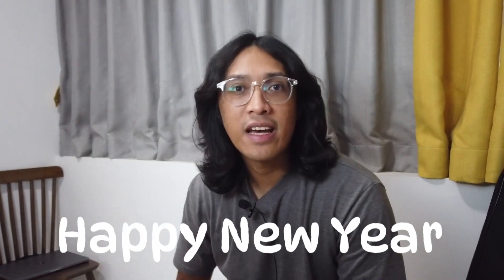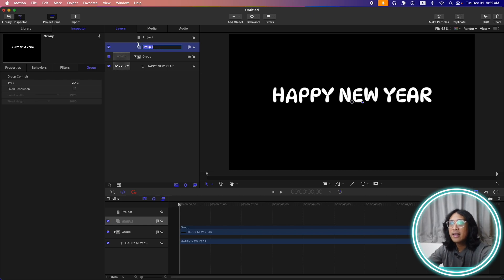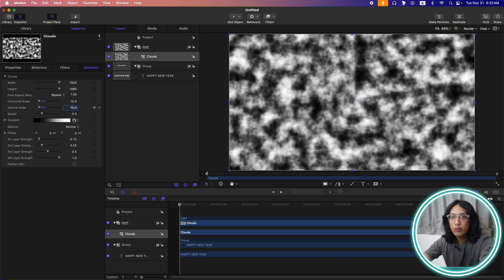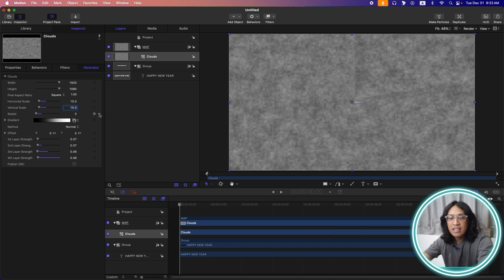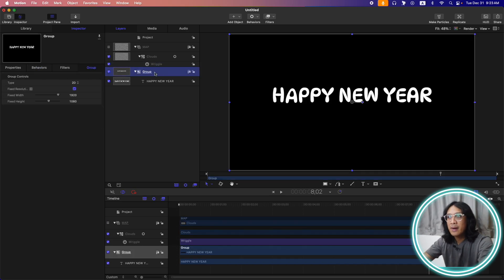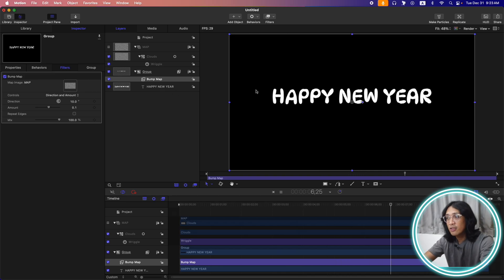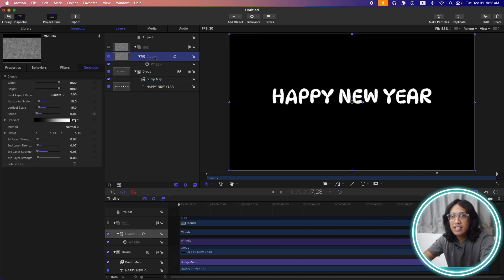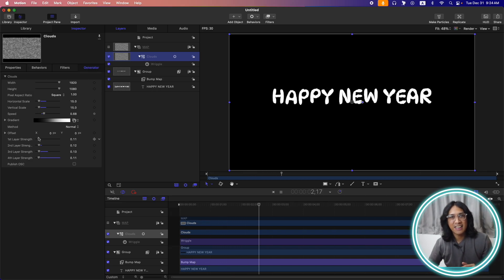JIttery Wiggle Effect Tutorial in Apple Motion (Free Final Cut Pro Effect)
Let's create this Jittery Wiggle Effect in Apple Motion. This is very easy to follow and you can do it less than 2 minutes.